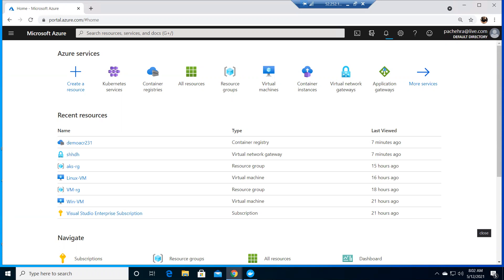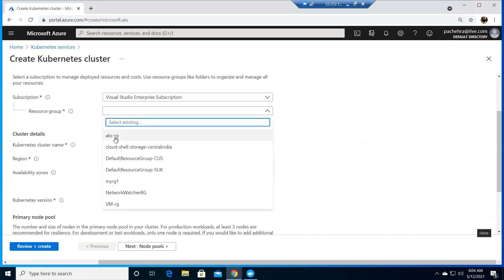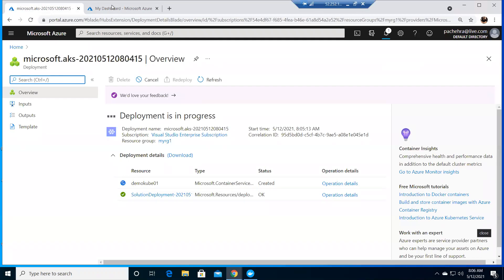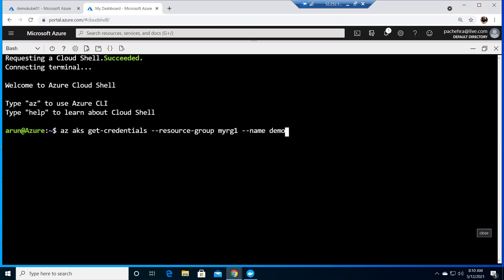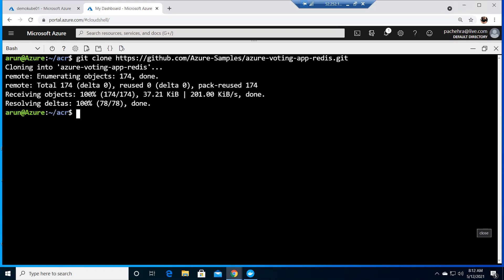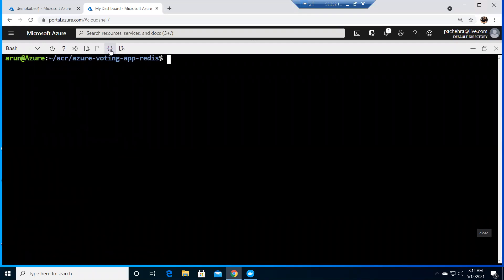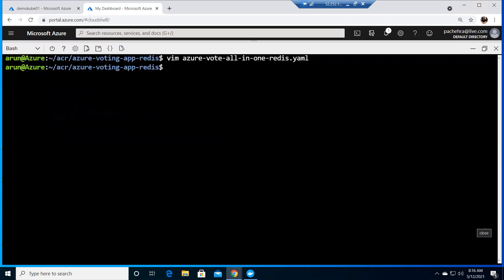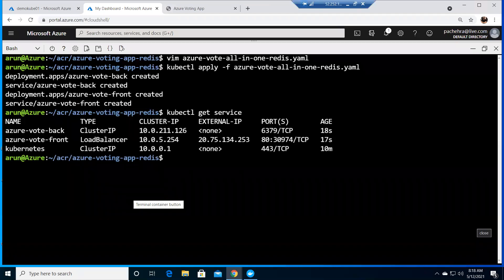Azure Kubernetes Service Lab-5